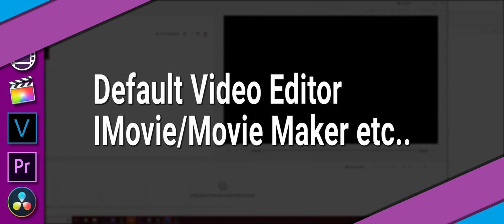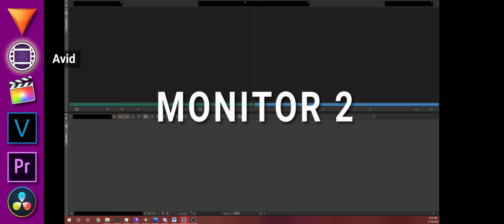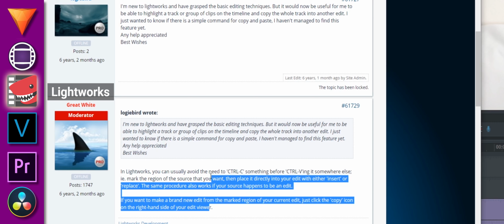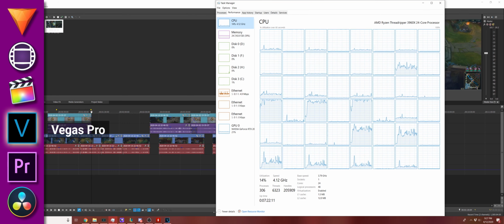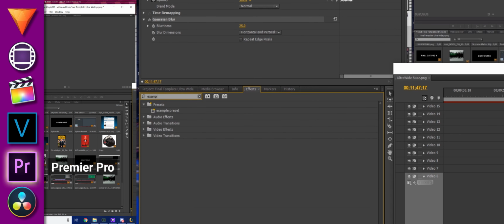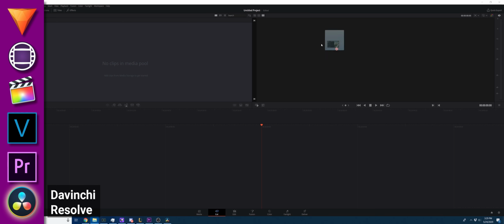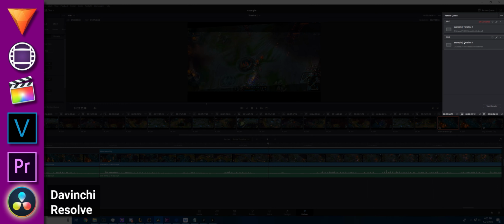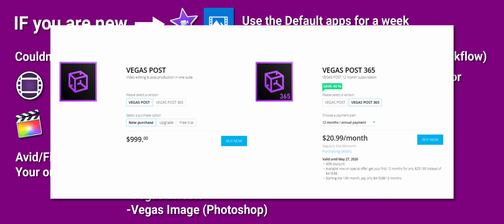What Video Editor Do I Use?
A lot of people have been asking me which video editor do I use? And how do I edit videos?

In this video, we be reviewing all the professional editors out there. I will explain briefly how each one works with the Pros and Cons of each one that people don’t really talk about.

Table of Contents:
- Intro
- I Movie/Windows Movie Maker/ Default video editors
- Hitfilm Express
- Lightworks
- Davinci Resolve
- Cost

(I spelled Davinci wrong in the video… Welp too late, can’t fix it now)